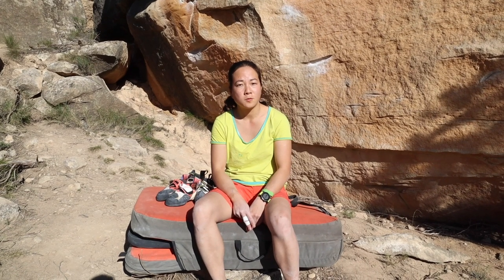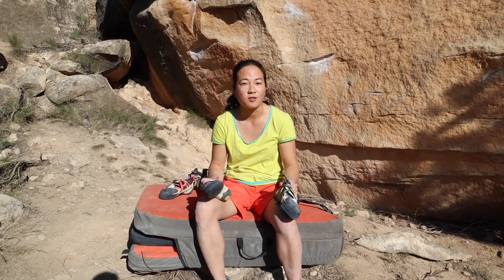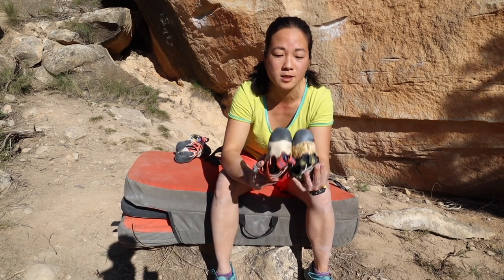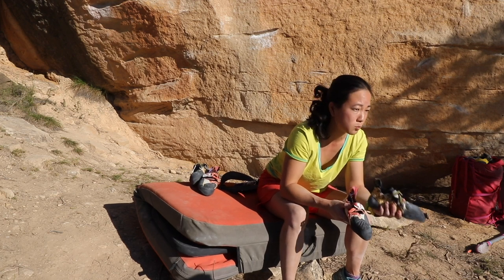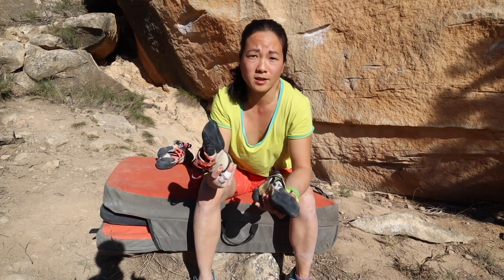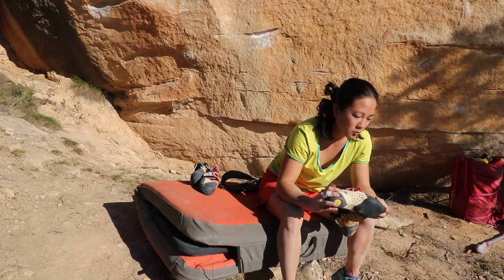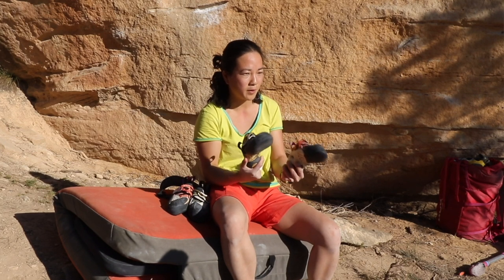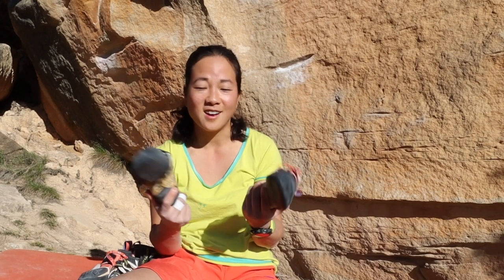La Sportiva Solutions Mens vs Womens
Climbing Nomads - La Sportiva Solutions - our favourite rock climbing shoes! Soph has been using the mens and women's versions for the past year, but what are the differences between them? Soph talks about how the mens version compares to the women's, and how they have both been adapted for slightly different situations.

Brett & Sophie